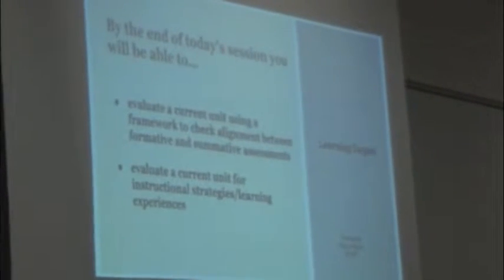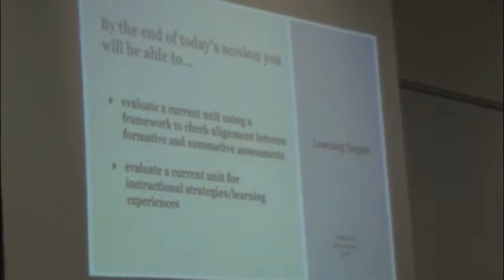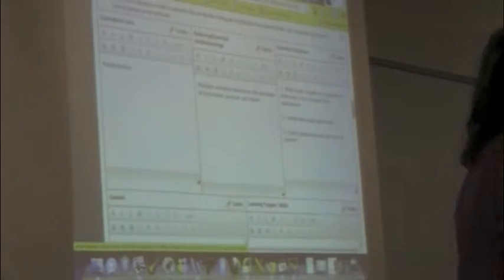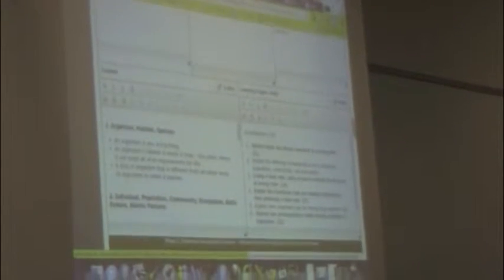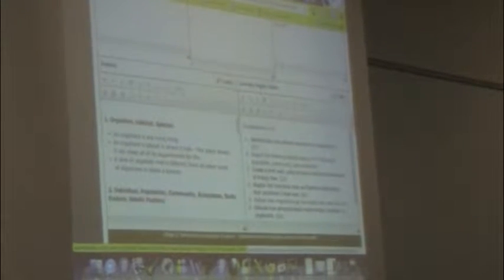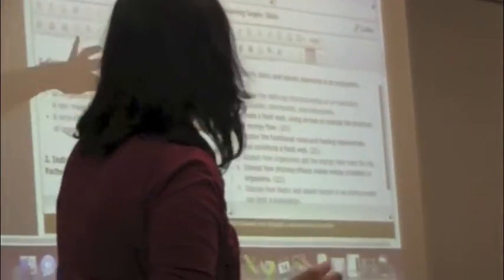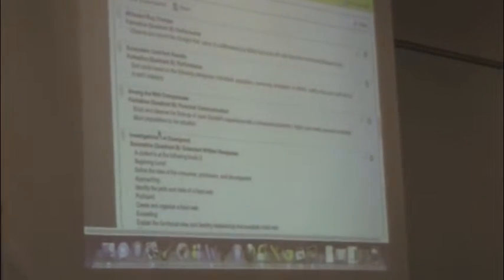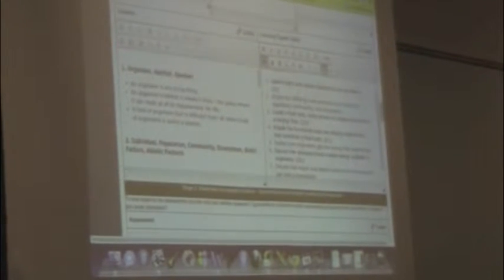Instruction & Assessment Part 2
CCSD PL, 11-14-14